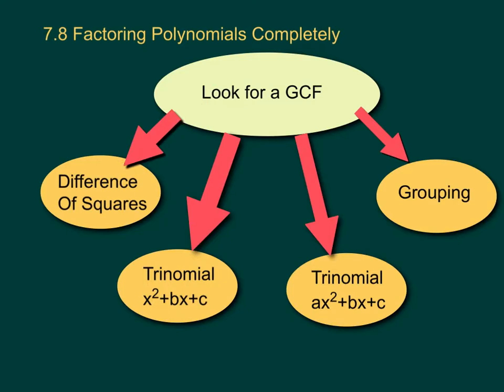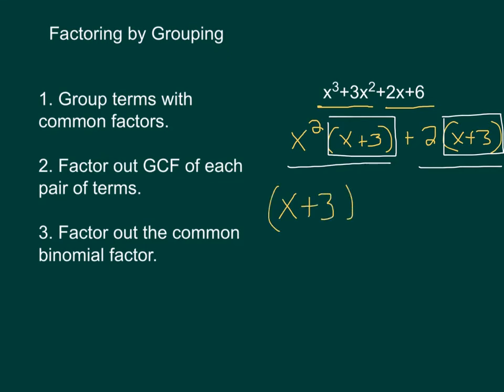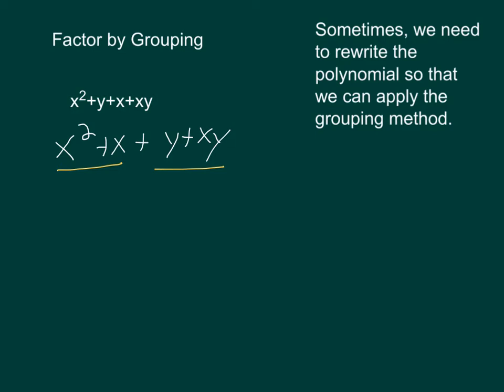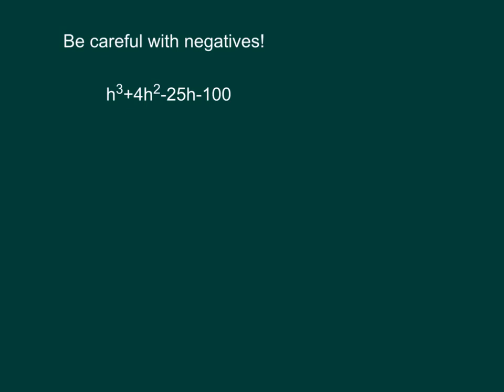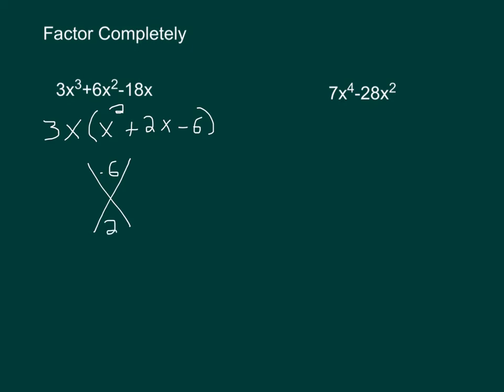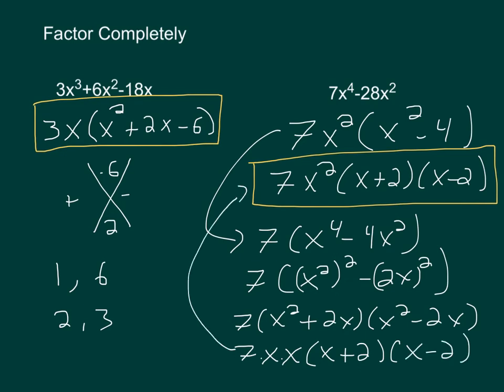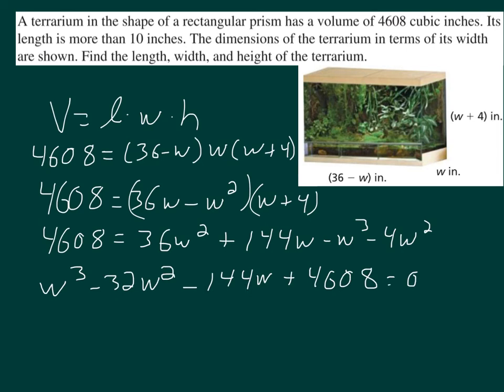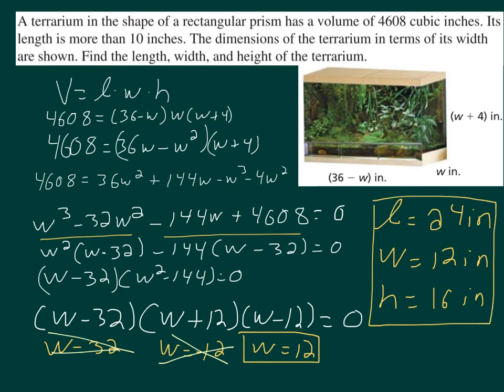Old (A1): 7.8 - Factoring Polynomials Completely